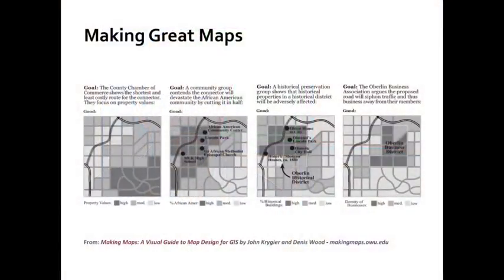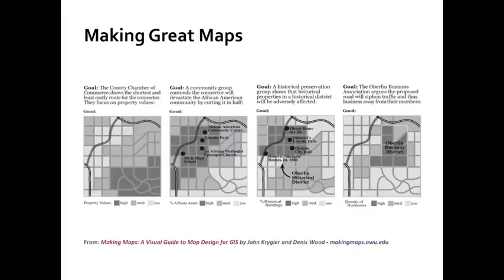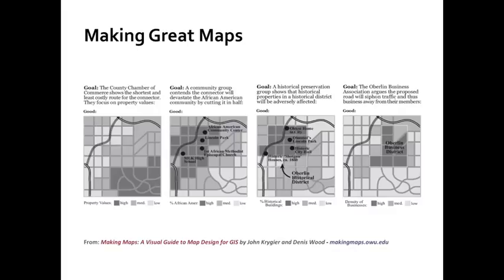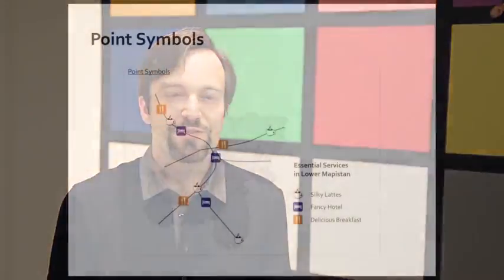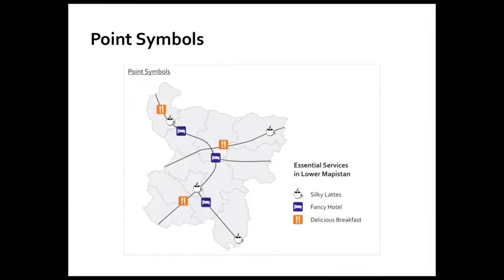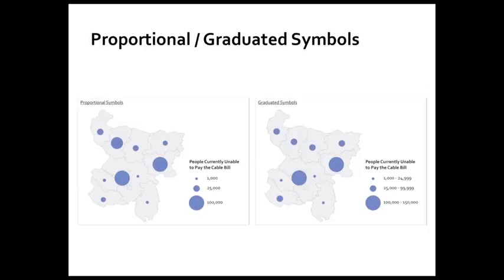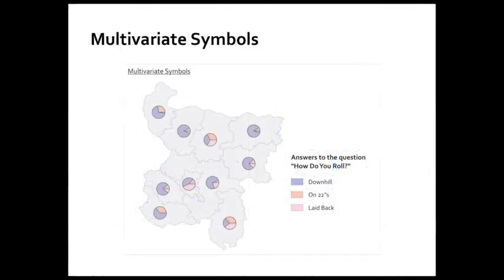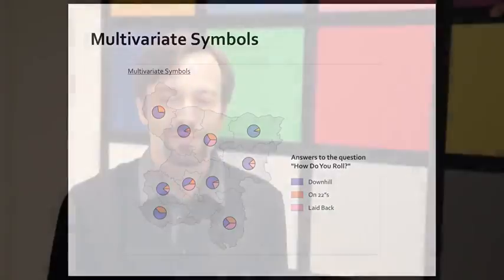Maps and the Geospatial Revolution - Lesson 5, Lecture 1